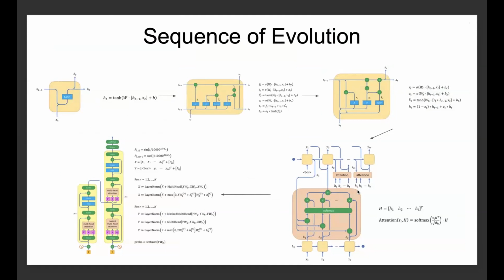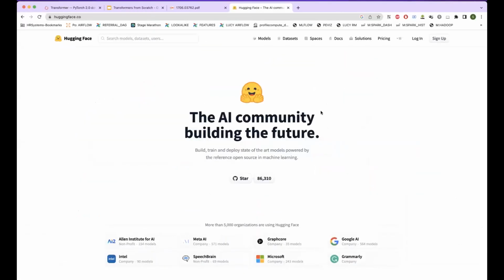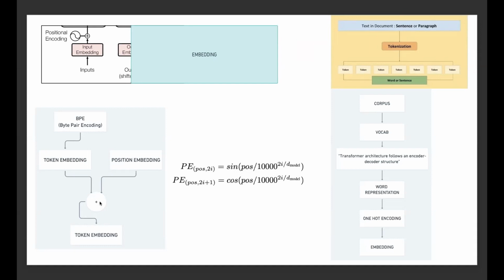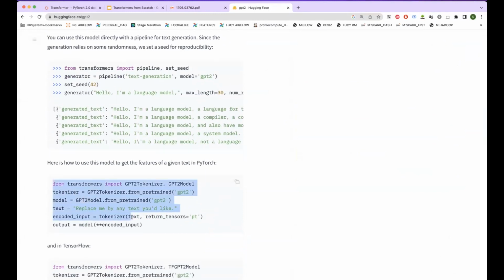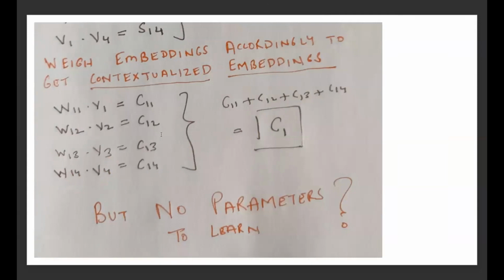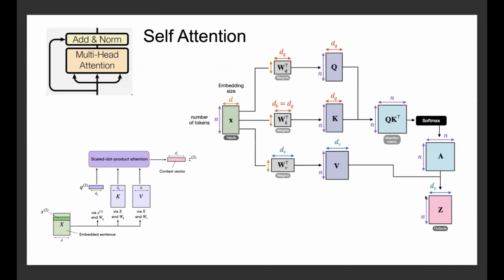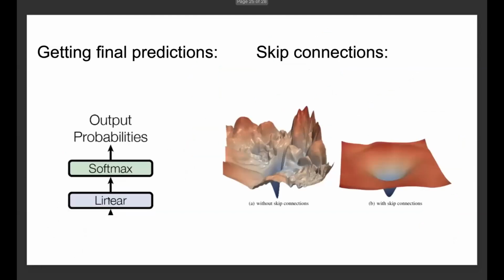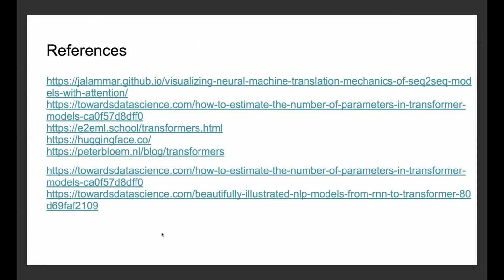Transformers from Scratch: Architecture & Self-Attention Mechanism | DataHour by Shiladitya Banerjee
🔥 In this DataHour, Shiladitya will be discussing the fundamentals of Transformers. Transformers are the backbone powering many state-of-the-art models in the field of Natural Language Processing (NLP).

In this session, we deep-dive into the self-attention mechanism which is central to the Transformer architecture. We will also be coding the self-attention mechanism from scratch. Along with this, the attendees will get a broad understanding of the transformer model ecosystem (specifically Huggingface).

🔥 Prerequisites: A basic understanding of Python programming language and familiarity with Linear regression would be helpful.

- Students & Freshers who want to build a career in the Data-tech domain.
- Working professionals who want to transition to the Data-tech domain.
- Data science professionals who want to accelerate their career growth

Shiladitya Banerjee is currently working as a Data Scientist at PhonePe, and has 9+ years of industry experience applying machine learning models in the digital advertising domain and currently in the Fintech domain. Before PhonePe, he worked with several other organizations like- NVIDIA, Pubmatic, and Walnut App. He completed his Master of Technology from IISs Bangalore in the year 2013 and his Bachelor of Engineering in the year 2010.